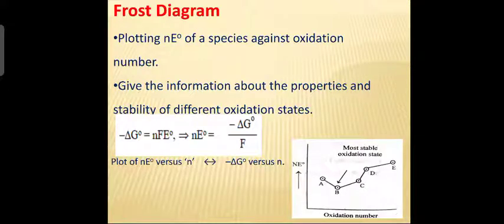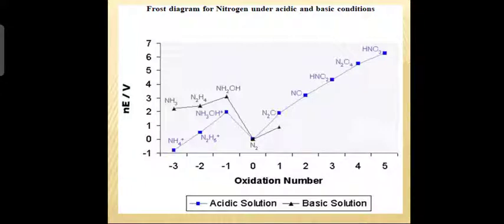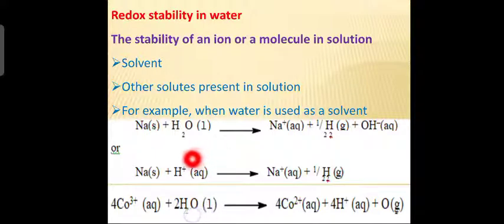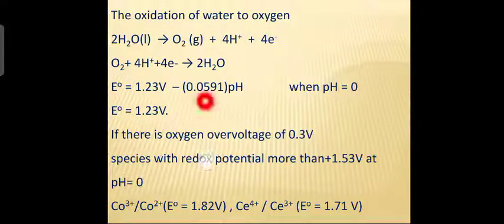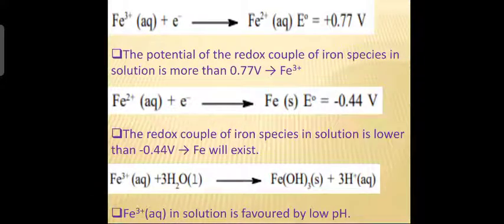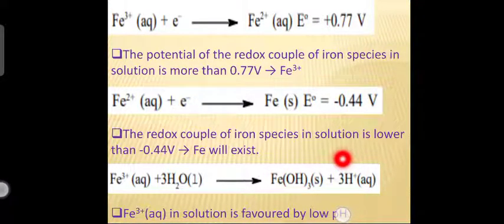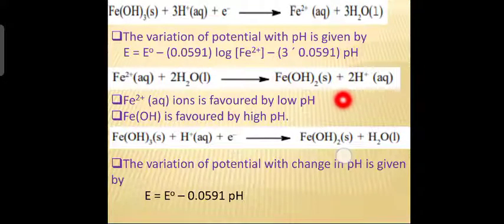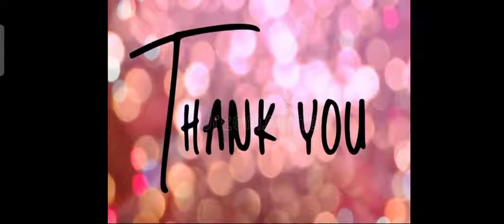II B.Sc : Oxidation and Reduction Part 2 lecture by Ms. Zeena Coelho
II B.Sc III Semester
Chemistry Paper III
Unit III - Oxidation and Reduction